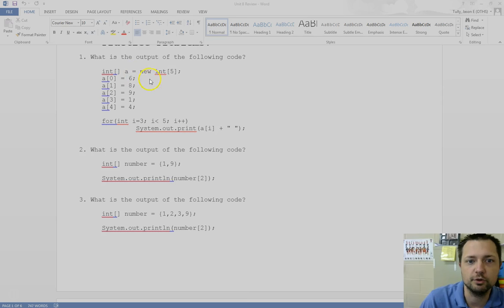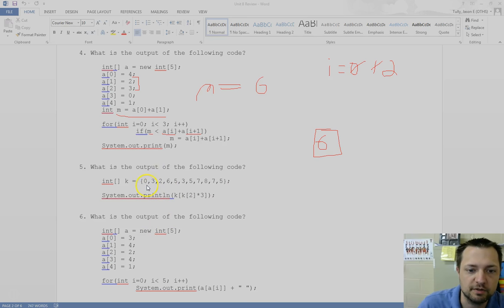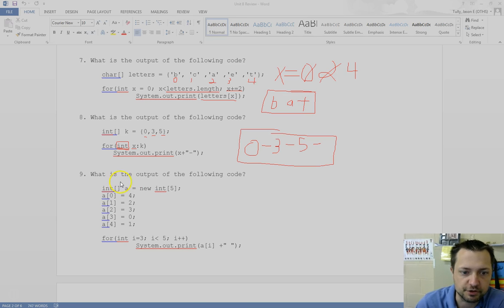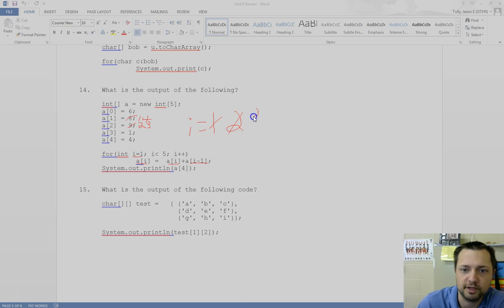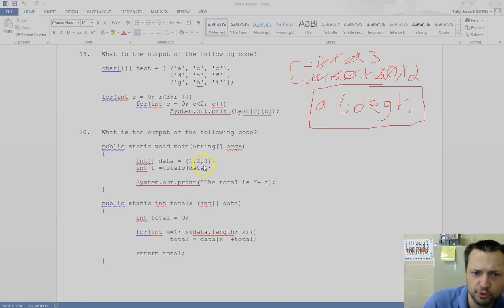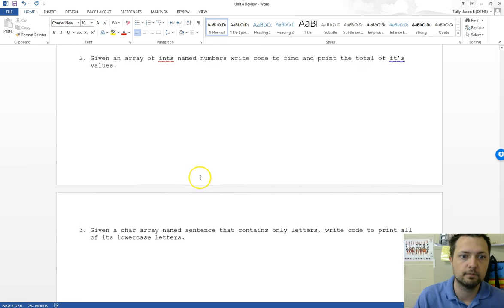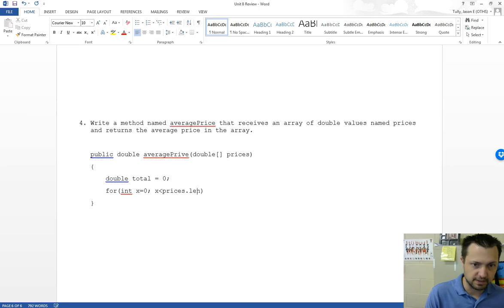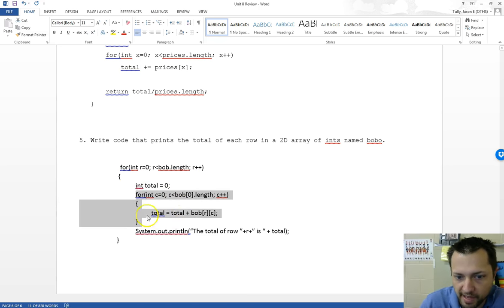Unit 8 Review